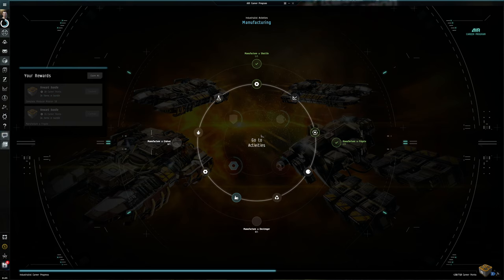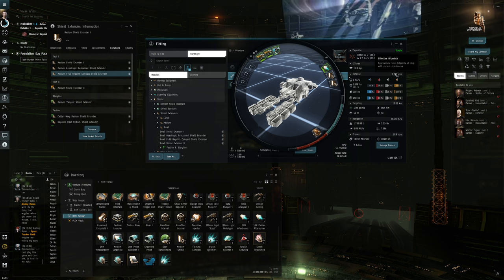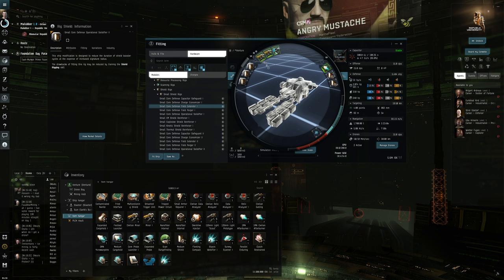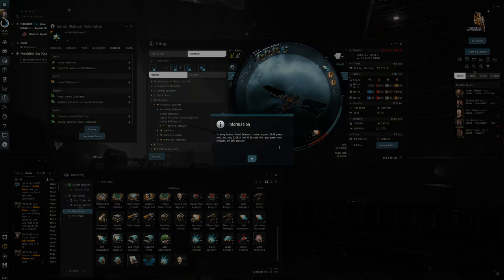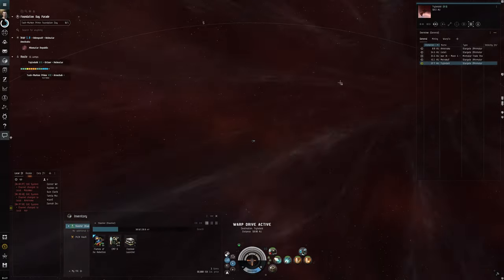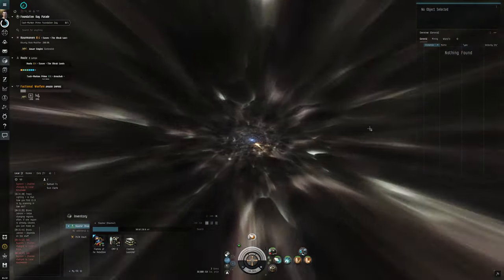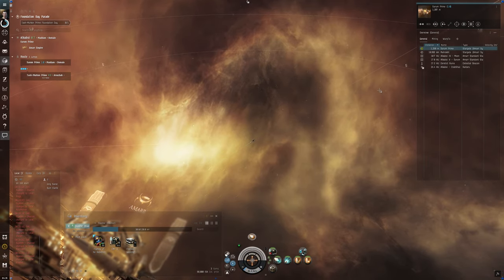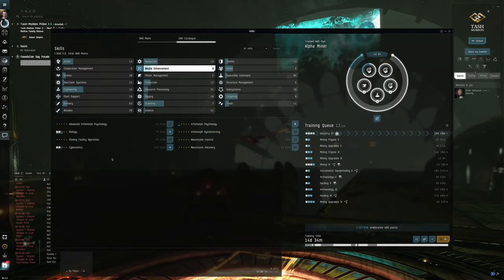Hello World: EVE Online Alpha Newbro Experience, Day 18